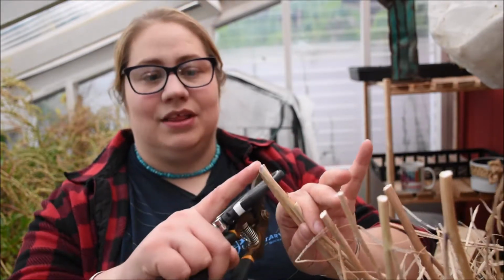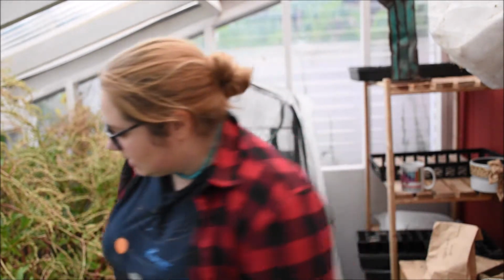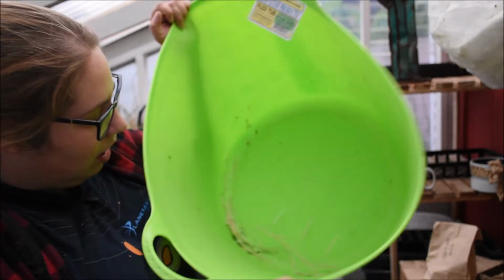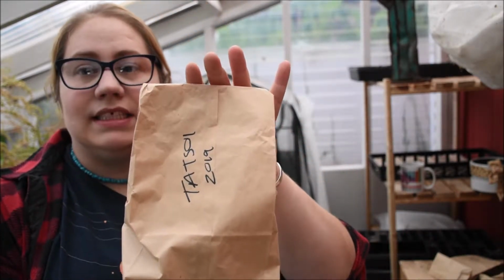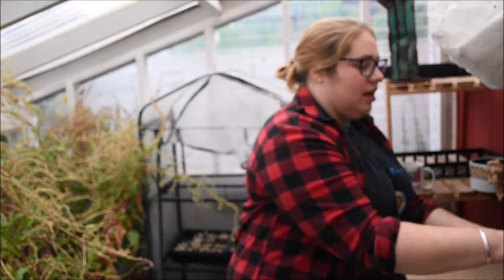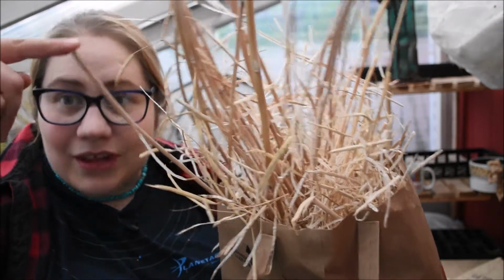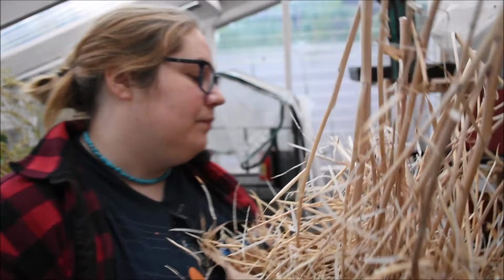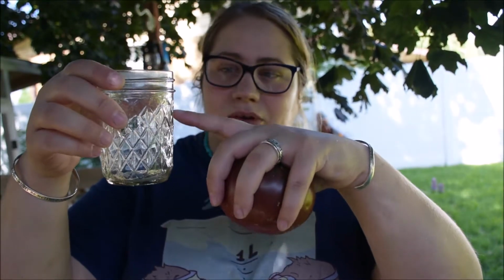Own YOUR FOOD SUPPLY without spending loads of money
Seed saving can be daunting for a new gardener but with the right seed saving supplies and tools you can try saving the seed from the plants you have grown in your garden.

Right now is a great time to start saving seed and in this video I show you the inexpensive tools I use to save seed to help get you started.

Want to get in the know for the launch of the Grow Your Own Food Academy?

While this channel may earn minimal sums when the viewer uses the links, the viewer is in NO WAY obligated to use these links. Thank you very much for your support!

Mentioned in the video:

Flexible TubTrug
Quart Mason Jars